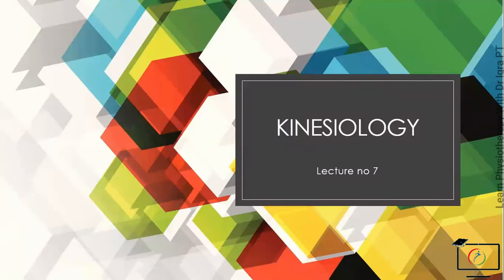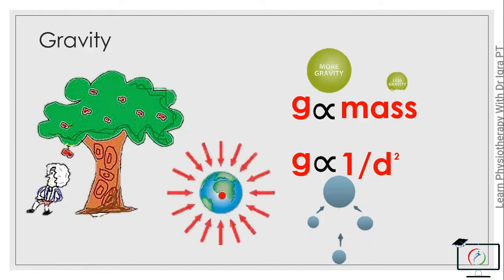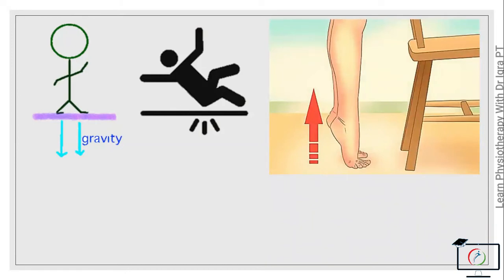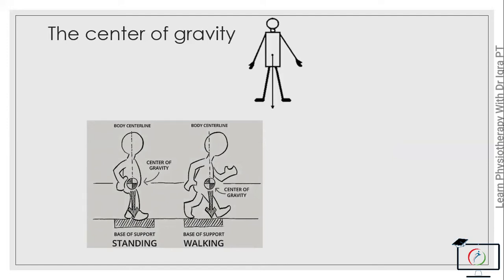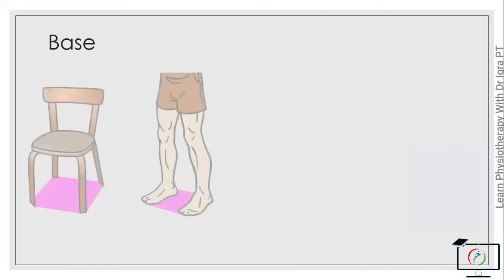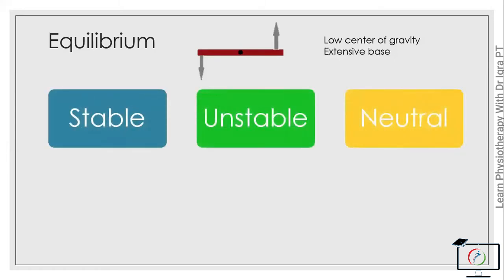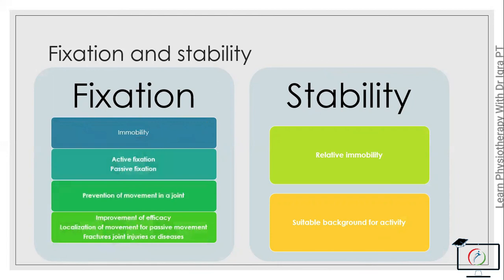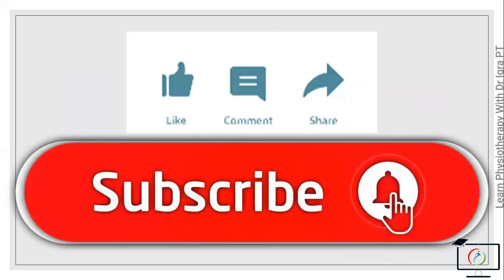Mechanics Of Position | Basics Of Biomechanics | Kinesiology 7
Kinesiology Lecture Series

What is the mechanics of position?
to understand the body movements we must know the basics of biomechanics.

Outline: 0:08
Gravity: 0:23
Center of gravity: 2:28
Line of gravity: 3:59
Base: 4:56
Equilibrium: 5:19
Stabilization and fixation: 6:43